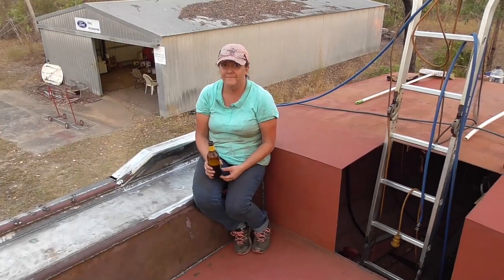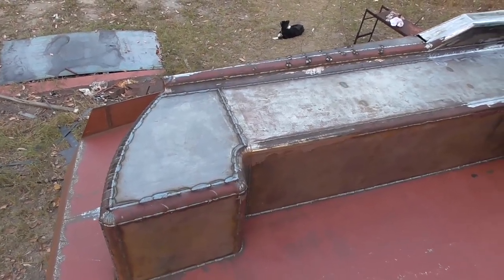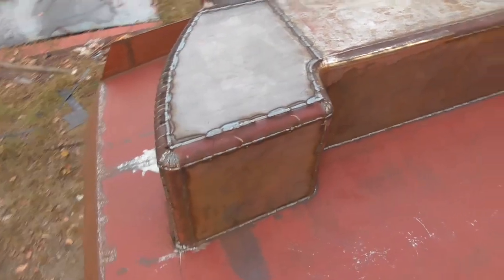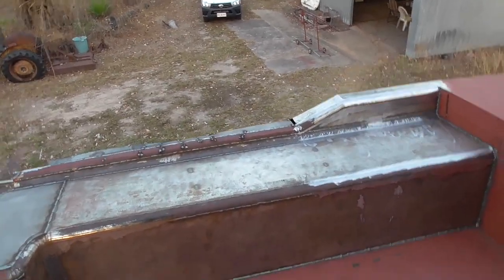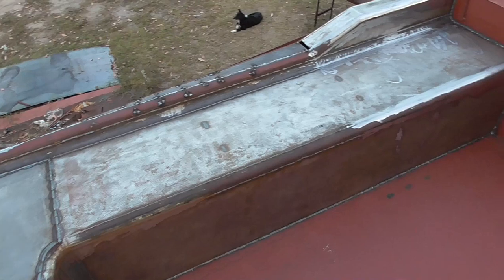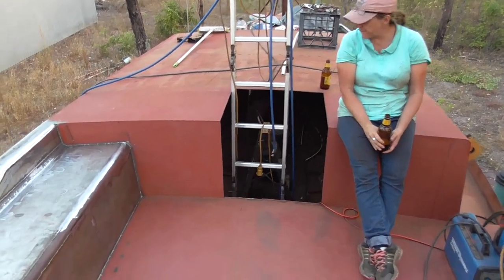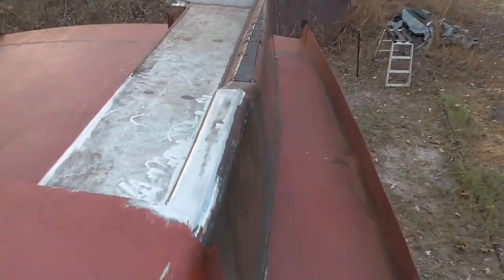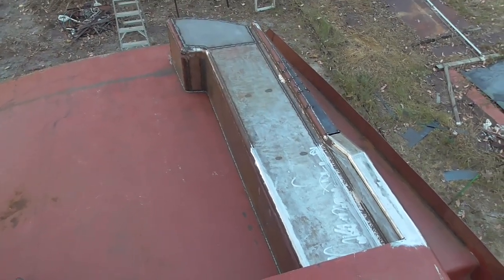Steel Sailboat - Building The Combings P3